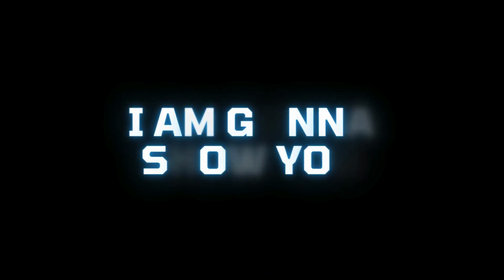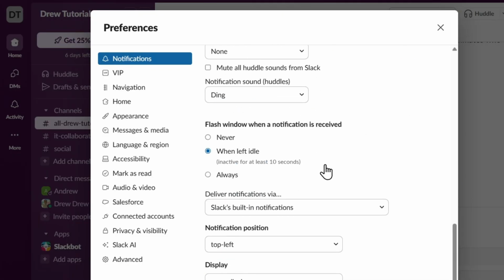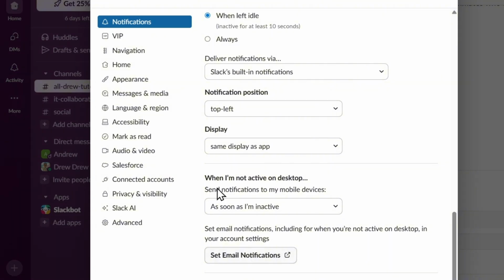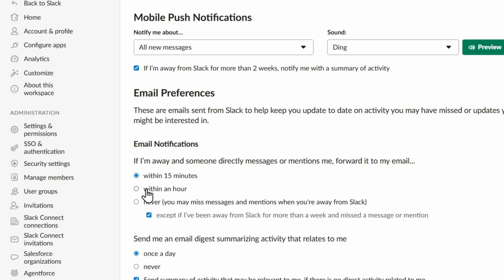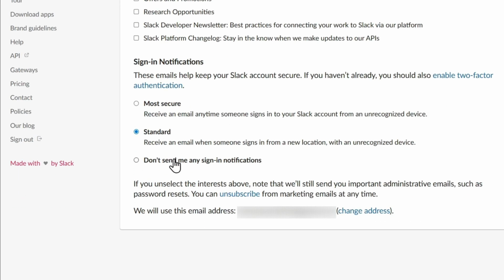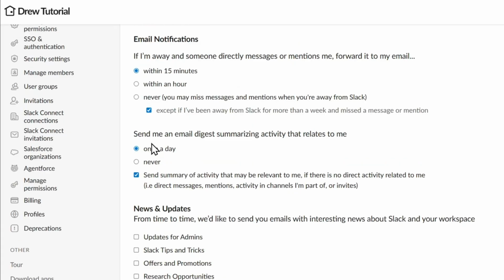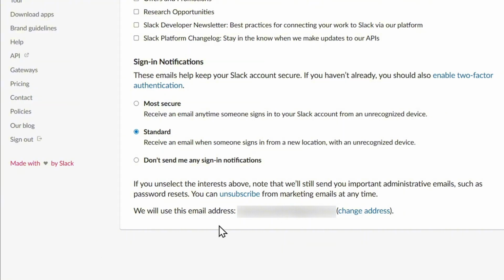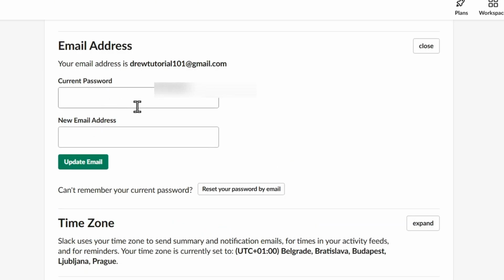How to Set Email Notifications on Slack | Enable & Customize Slack Email Alerts Easily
Don’t want to miss important Slack messages when you’re offline? 📧💬
In this quick and easy tutorial, I’ll show you how to set up email notifications on Slack so you never miss a message, mention, or update — even when you’re not logged in.

This step-by-step guide covers how to enable, customize, and manage email notifications for both the Slack desktop and mobile app.

💡 What You’ll Learn:

How to turn on email notifications in Slack

How to adjust your notification preferences

How to stop or manage Slack email alerts

Tips for balancing productivity and communication

Stay informed, stay efficient, and never miss a message again!

👍 Like this video if it helped you set up your Slack alerts.